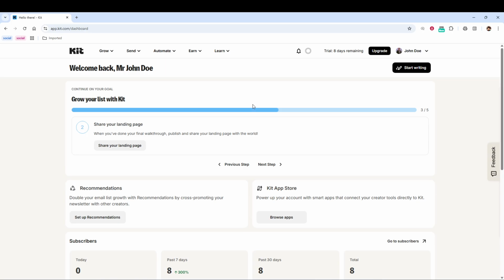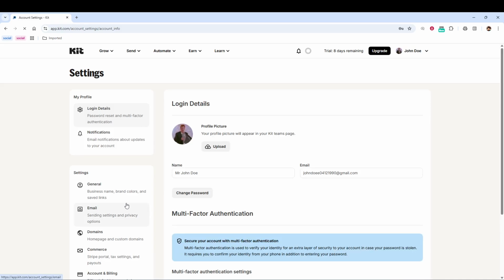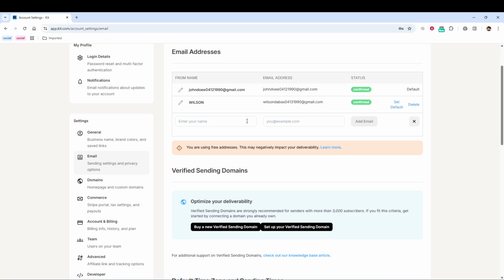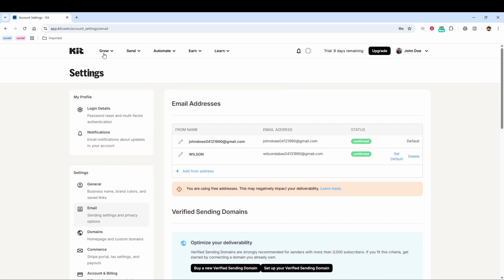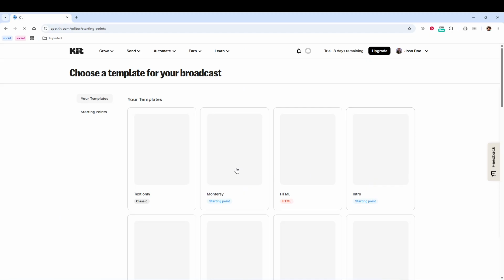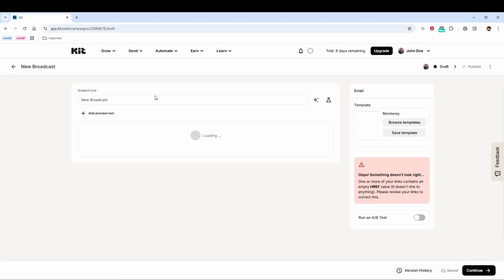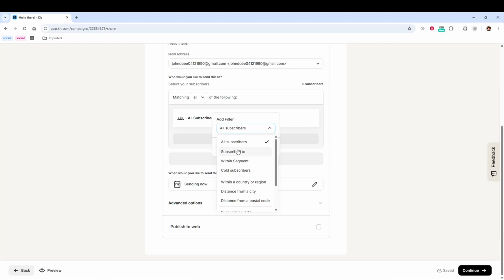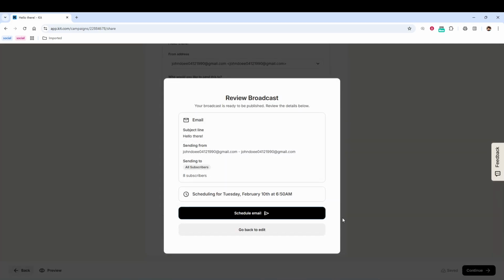How To Set Up Kit For Sending Email [2026 Guide]